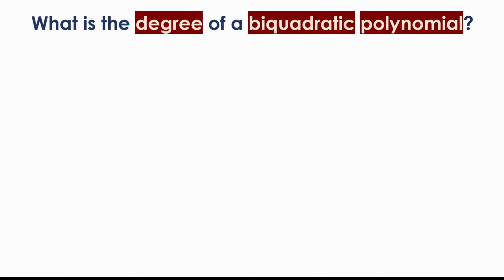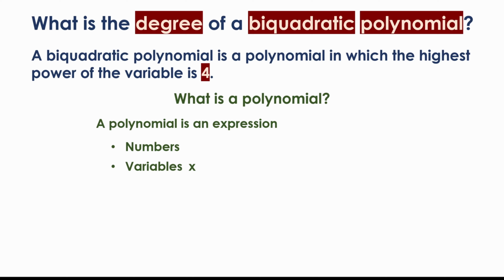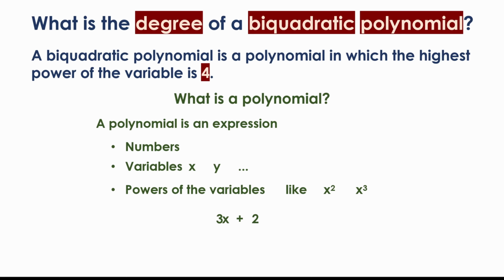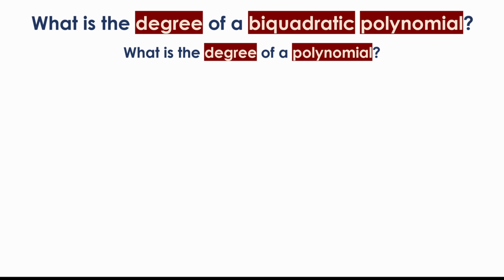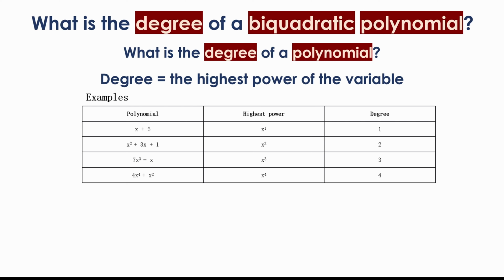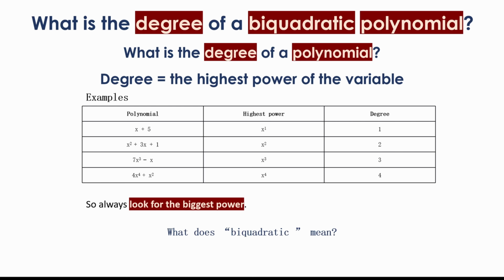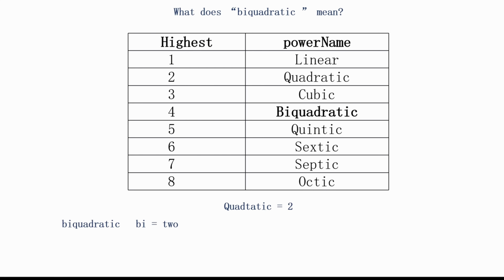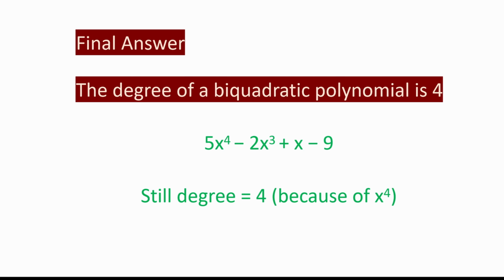What is the Degree of a Biquadratic Polynomial? | Class 10 Maths | SSLC PYQ Q2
n this video, we answer Question 2 (Q2) from SSLC Class 10 Mathematics – Previous Year Question Paper.

🔹 Question: What is the degree of a biquadratic polynomial?
🔹 Topic: Polynomials
🔹 Marks: 1 Mark
🔹 Exam Level: Very Important Concept Question

A biquadratic polynomial is explained in a simple, exam-oriented way with examples, perfect for quick revision before the board exam.

Board exam last-minute revision

Understanding polynomial degree concepts